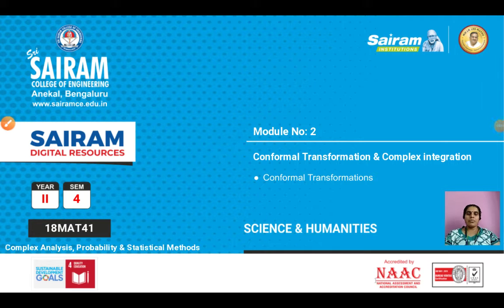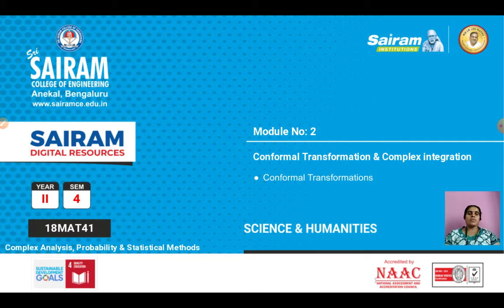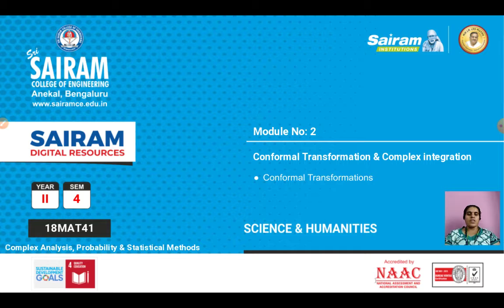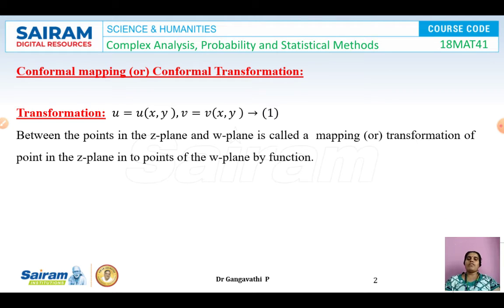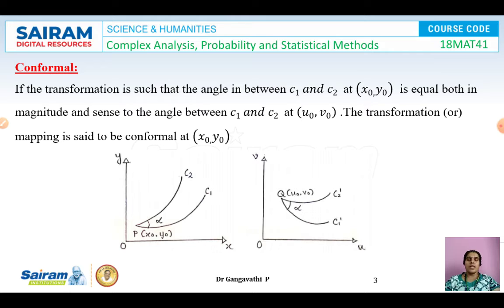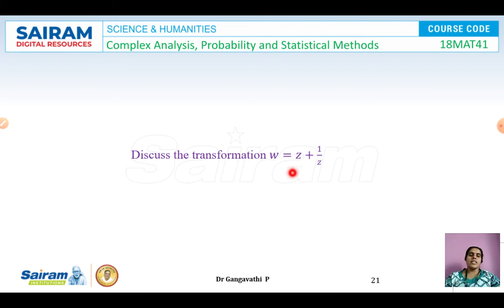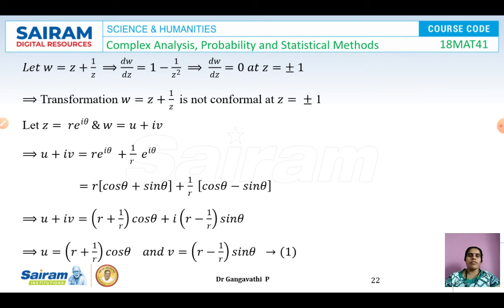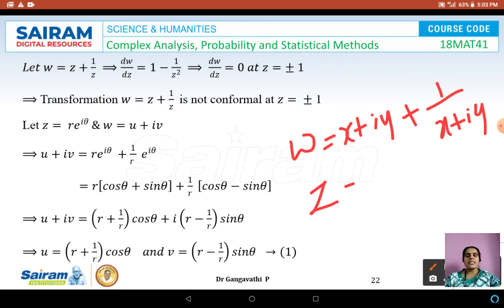Lecture video_18MAT41_Module 2_Conformal Transformation_Dr Ganga